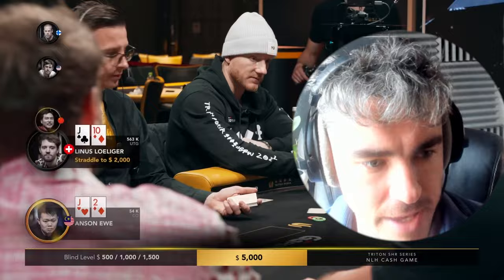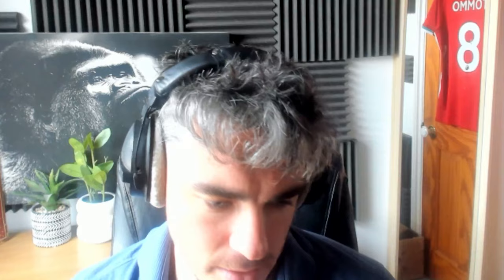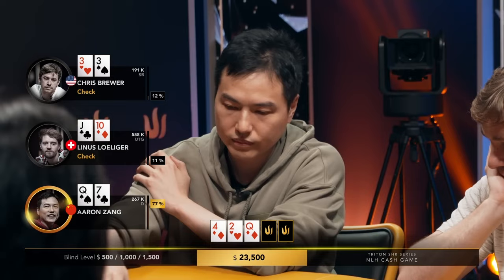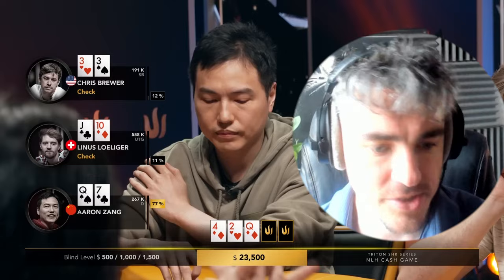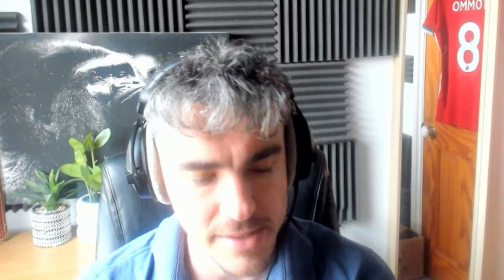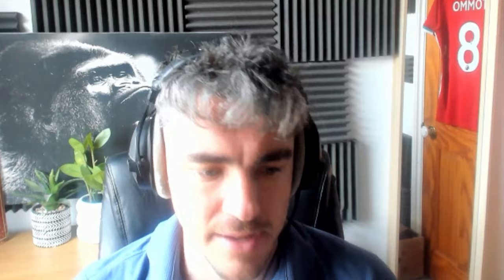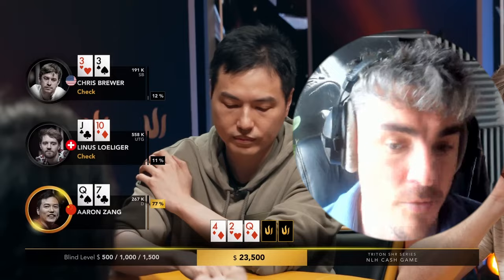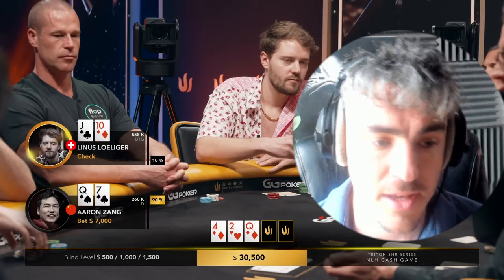Sickest Poker Bluff Ever By Linus Loeliger!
Want to take advantage of our amazing deal on WPT?
-highest level of RB
-free SPIN and MTT tickets
-free drawings for WPT live event Packages

Questions or want to chat?